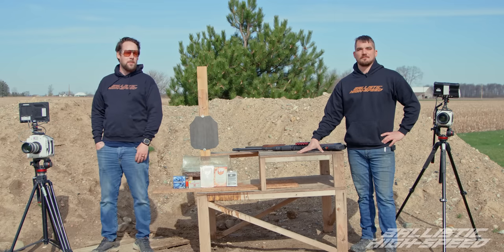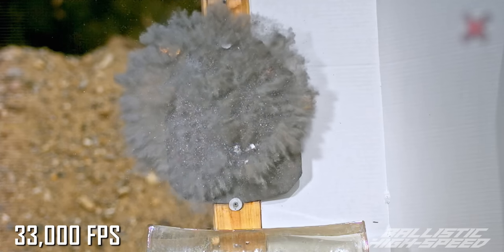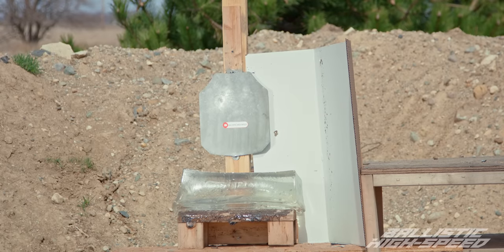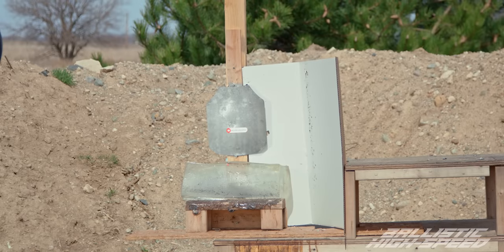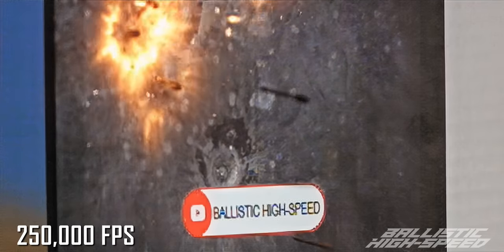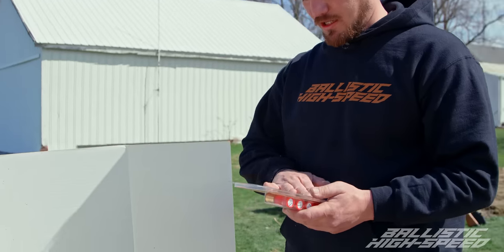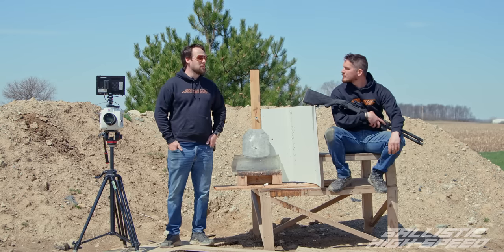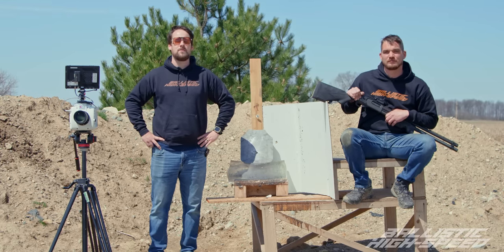Exploding Shotgun Rounds at 250,000FPS! - Ballistic High-Speed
Bryce and Adam test some various shotgun rounds against a AR550 steel plate! The results are incredible.